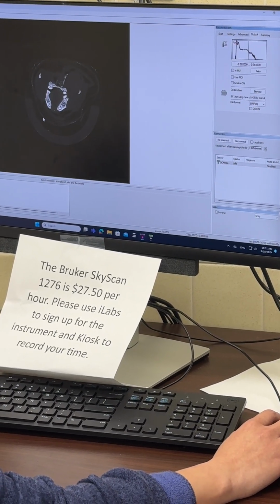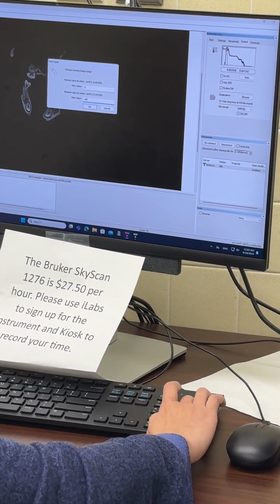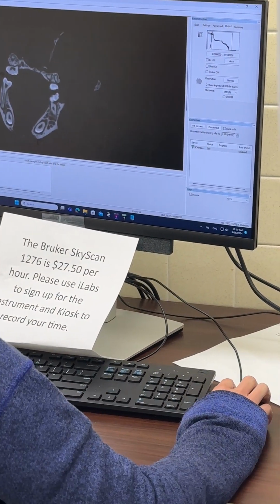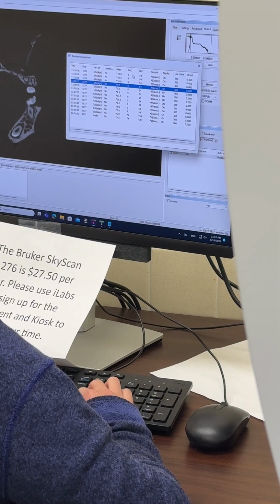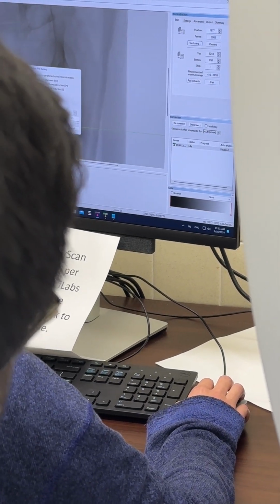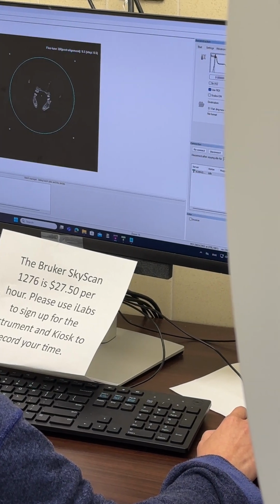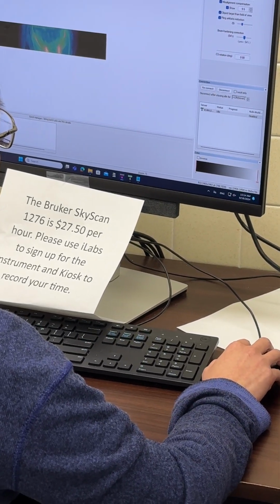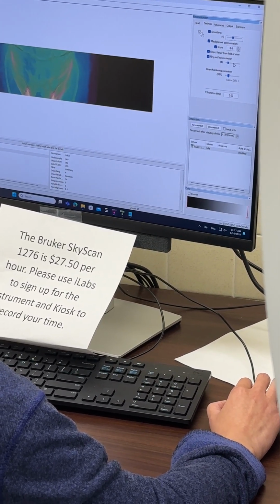reconstruction of microCT using Nrecon